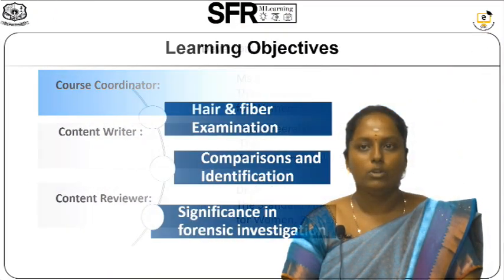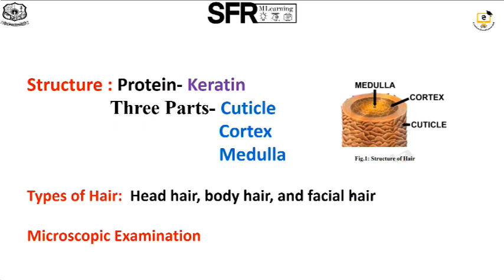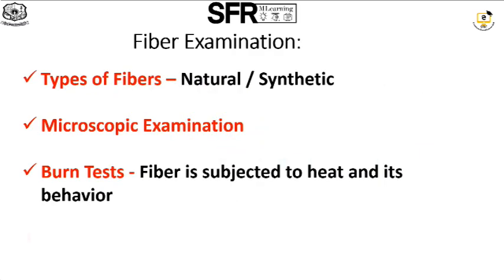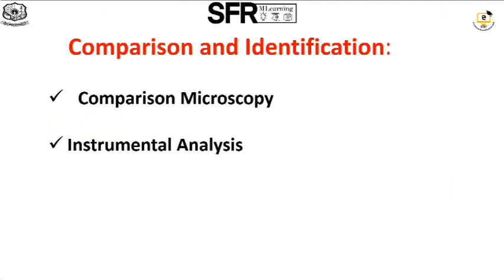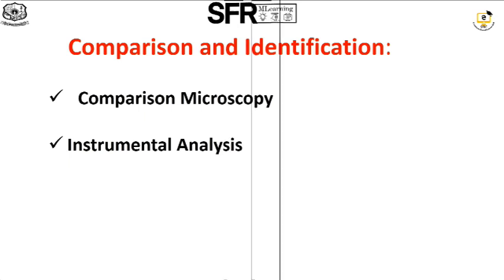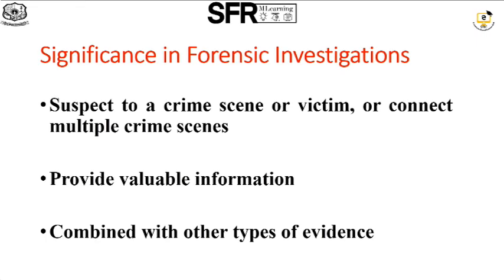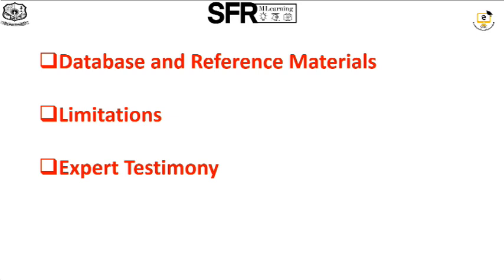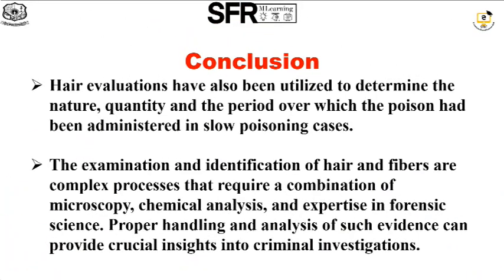Hair and Fiber Examination by Ms.S.Veeralakshmi, Assistant Professor of Microbiology